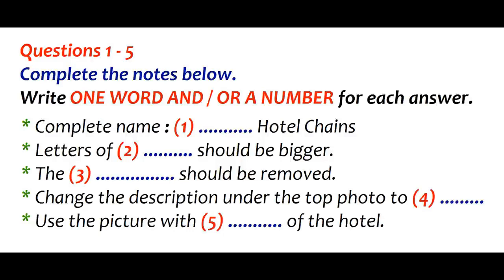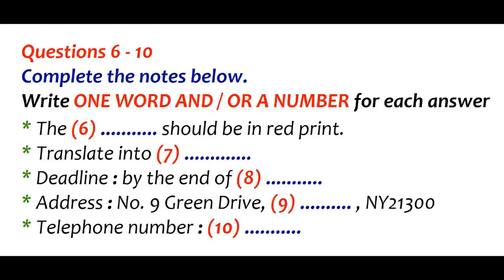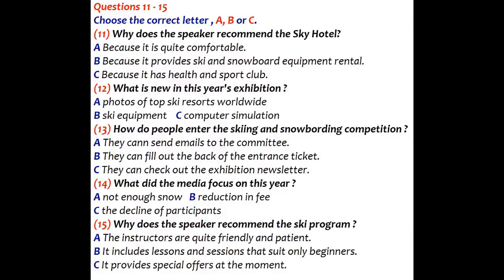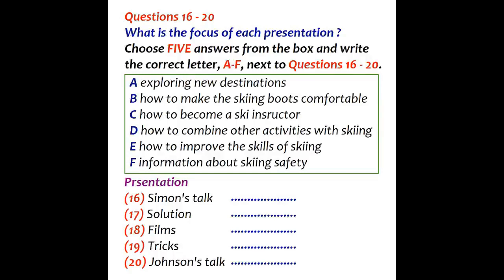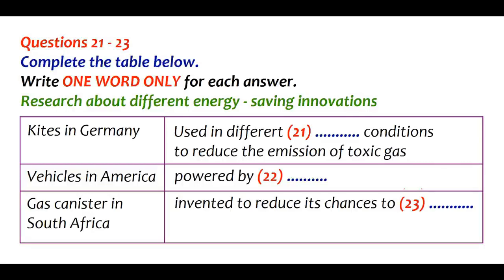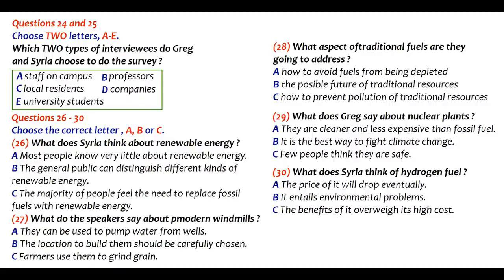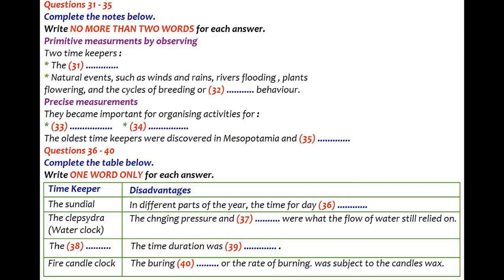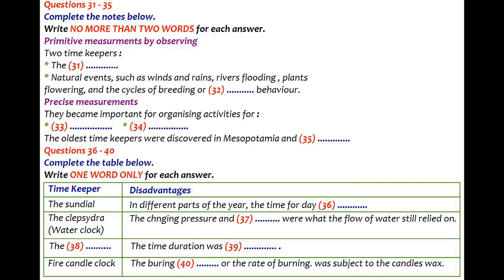IELTS Listening Test June 2021 | IELTS Listening Fast | English Mentor | Latest Test 2021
IELTS Listening Test June 2021 | IELTS Listening Fast | English Mentor Listening Test | Latest Test 2021

English Mentor is the best IELTS coaching institute in Chandigarh (SCO 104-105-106, First Floor, Sector 34-A, Chandigarh) & Patiala (SCO 18, First Floor, Leela Bhawan, Patiala), here we provide coaching for IELTS Exam in unique & easy way, our exam preparation is through modern methods that starts with confidence building & skill improvements, for all fresh candidates we make them understand the exam patterns & provide them tips & techniques on how to crack the IELTS exam effectively & with regular practice & mock tests majority of our student achieve 7+ IELTS band in first attempt. We organize different activities in our classes. Our classroom activities focus on developing all four modules of exam: Listening, Reading, Writing, and Speaking effectively. We provide coaching to both GT & Academic students separately. English Mentor IELTS coaching institute is registered partner of British Council & IDP. With below key features we have been rated as best IELTS, CD IELTS & PTE coaching/training institute in Chandigarh & Patiala

Our Key features are:
• Personalized Coaching
• Experienced